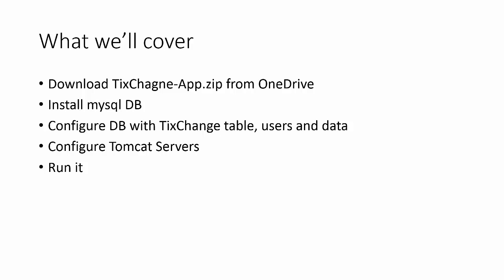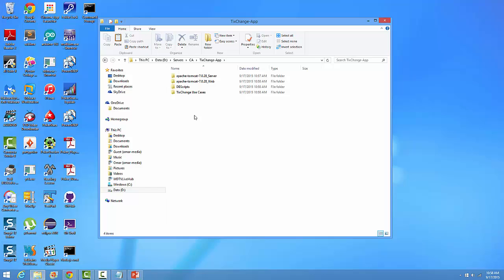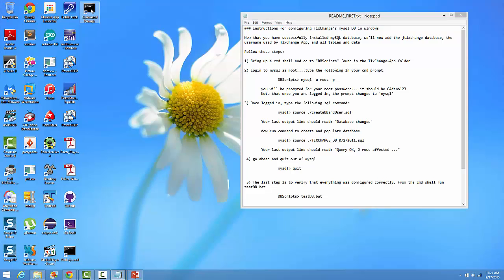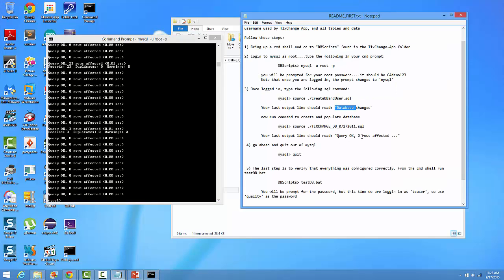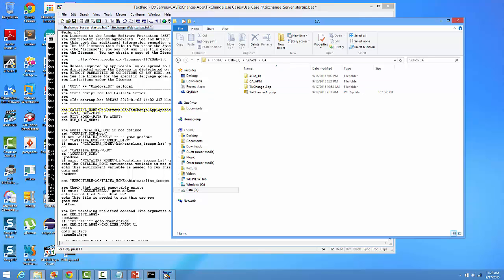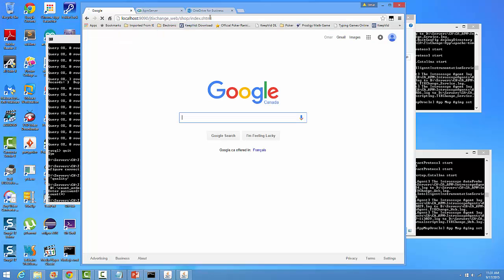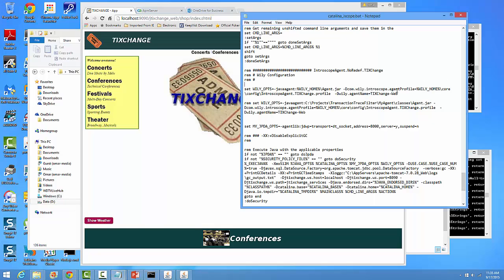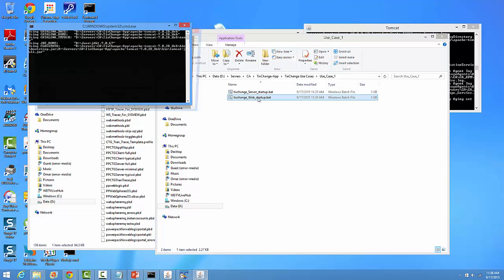Installing TixChange App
In this session, I show you how to install TixChange Application in your laptop. TixChange App is used to demo CA APM